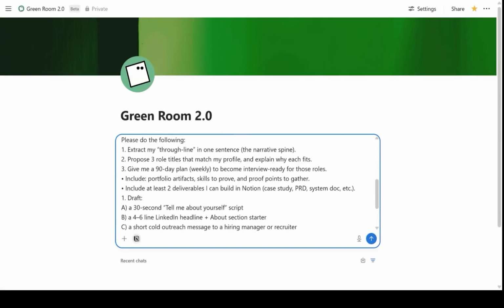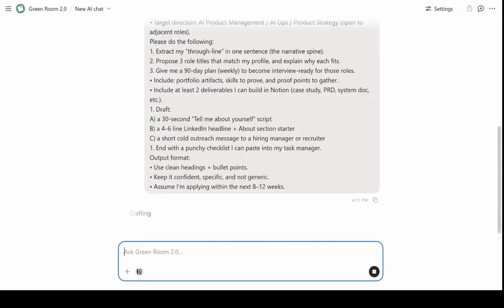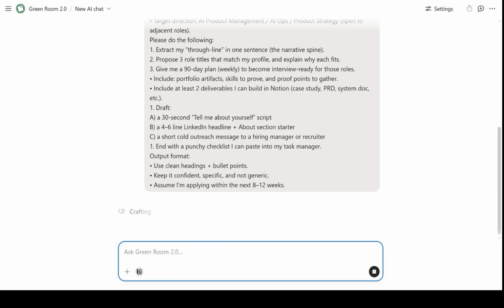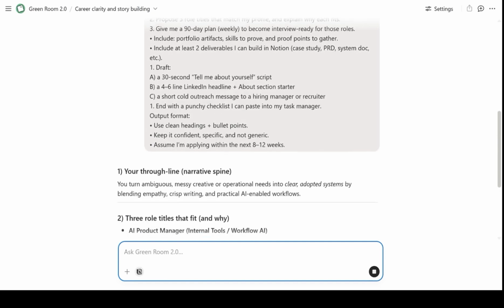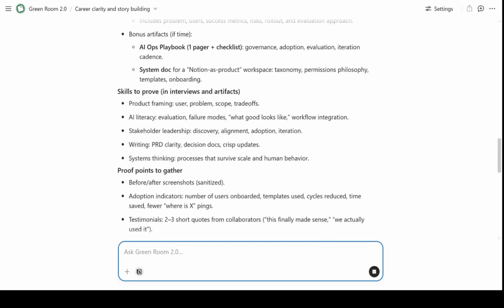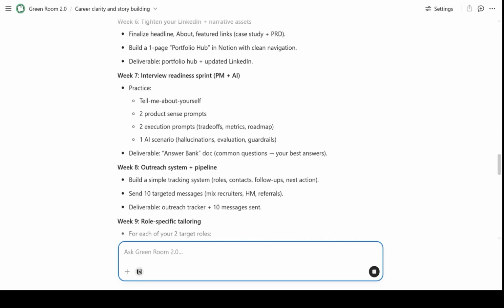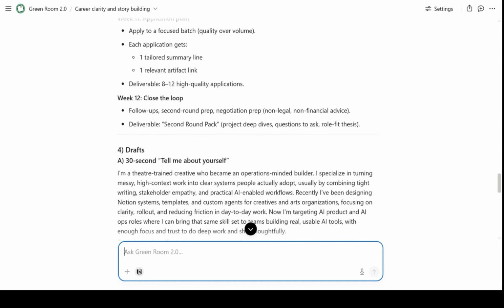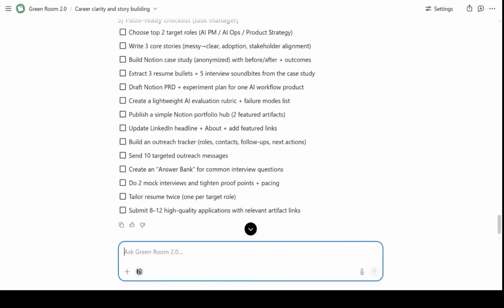Career Materials Mode Demo: A Stronger Bio, Resume, & Submission Email in Minutes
In this demo, I use Career materials mode to tighten you the words that represent you when you are not in the room. You’ll see a practical rewrite workflow for a bio, resume bullets, & a casting submission email. The result is clearer, more specific, & easier for industry folks to scan quickly.